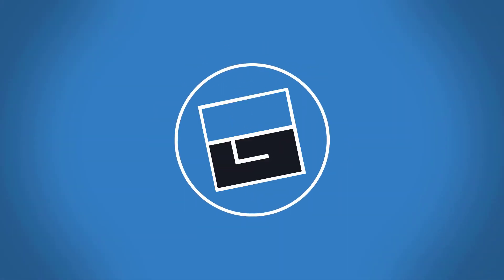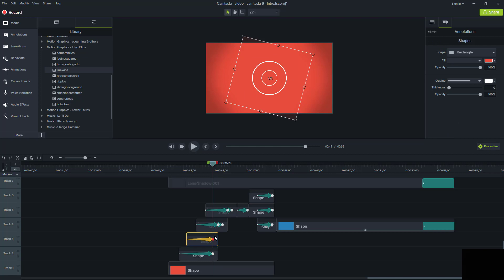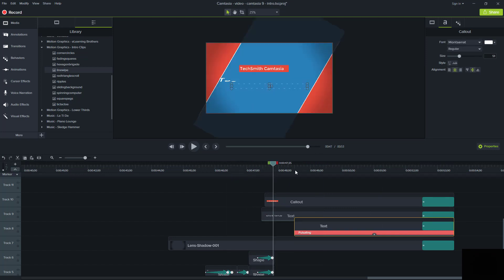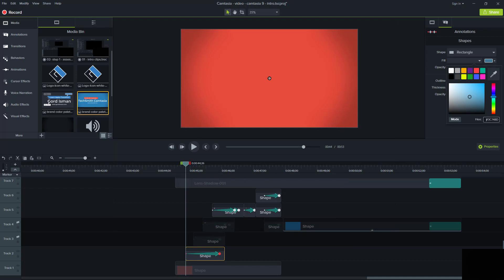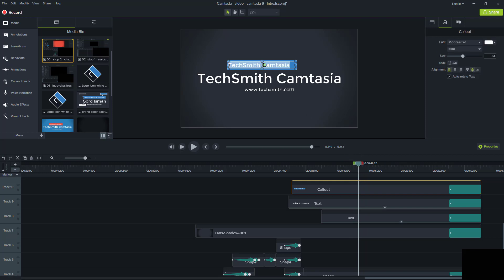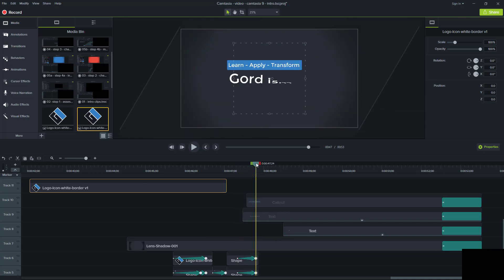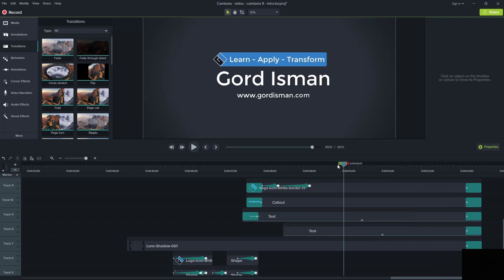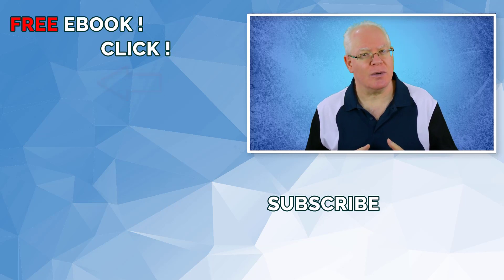How to Make a Camtasia Intro Video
How to make a Camtasia 9 intro video

Creating Intro motion graphics from scratch can be a lot of work. The Camtasia 9 library comes complete with a bunch of motion graphic Intro clip assets.

In this video, I show you how to take one of those Intro clip library assets and re-brand it for yourself in minutes!  Make great intros from Camtasia 9 for YouTube!

My other, very popular video on How to Create a Lower Thirds based on a library asset

[To all video creators - you will find that my FREE EBOOK is a great resource to educate you in all kinds of things around the topic of creating Youtube videos from home. [FREE EBOOK: Better Videos from Home!

In this video: (This tutorial is done with Camtasia 9 for Windows.)

This tip video looks at Intros in the context of motion graphics - animations, library asset re-use, and a bunch of features in Camtasia 9, including: visual properties, begin and end animation keyframes, and transitions.

I share with you a 5 step approach on how to create your own customized Intro asset.

00:00 Intro - show example
01:20 Step 1:  Assess the library asset
03:47 Step 2: Put in place your branding
06:46 Step 3: Text modifications and additions
07:08 Step 4: Add unique elements (e.g. animated logo)
11:12  Step 5: Tune execution speed/timing

This tip is all about creating a cool animated Intro for FREE based on an existing Camtasia 9 library Intro clip asset.

Please note that if you are running on the Mac, you don't have a library section as media assets are managed a little differently.

Gord Isman